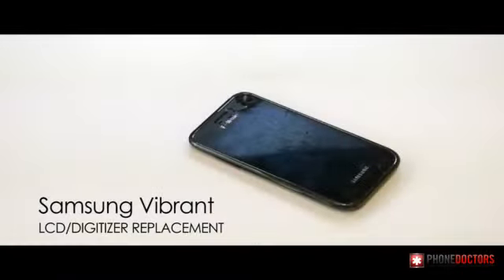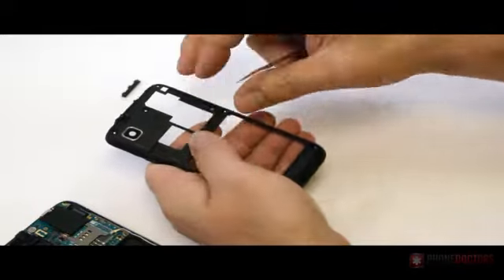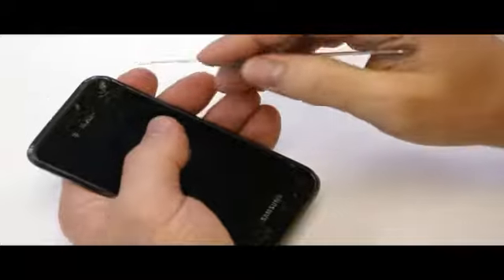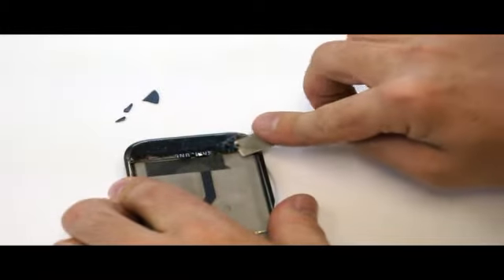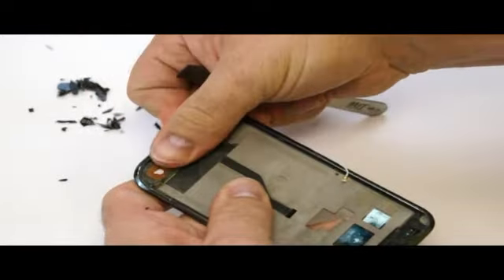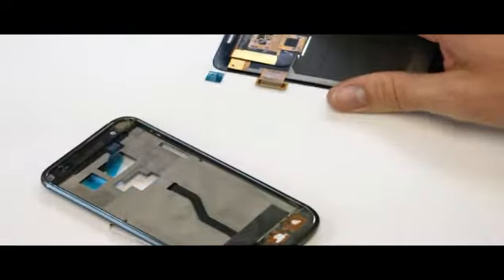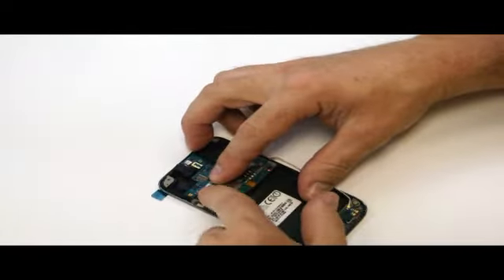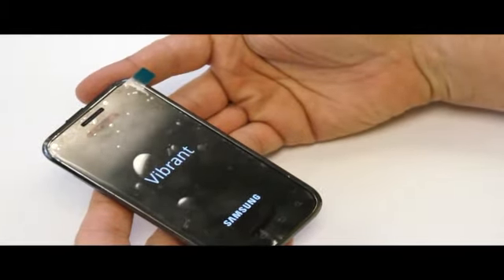Samsung Vibrant T959 Phone Screen Repair and Replacement LCD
presents the Samsung Vibrant Phone LCD Repair and Replacement Guide.  Watch this step by step video to learn how to quickly and safely repair your LCD screen.